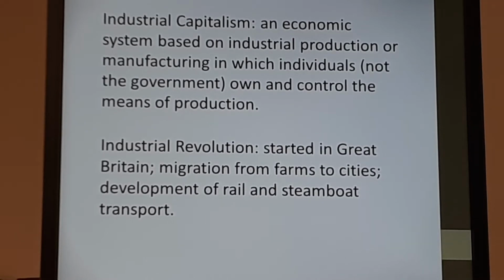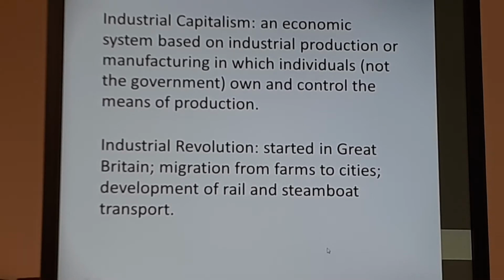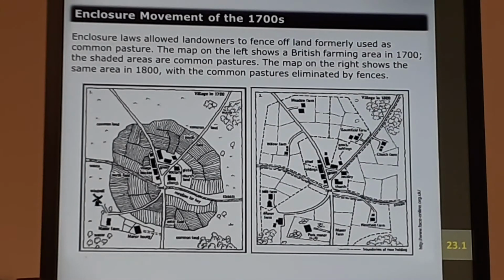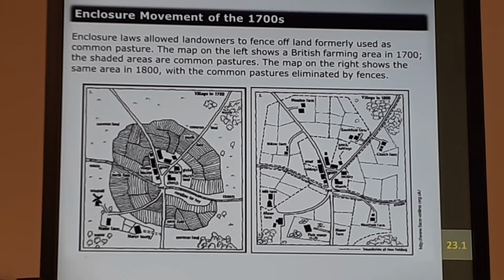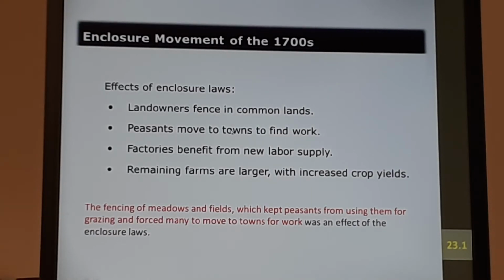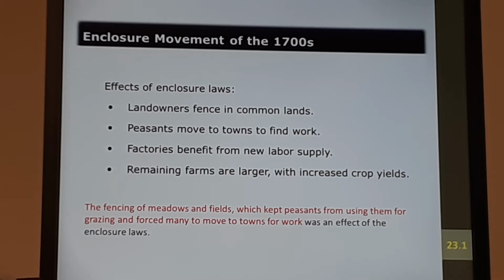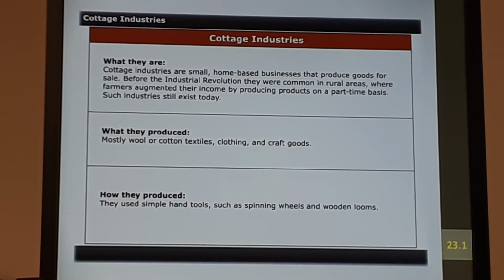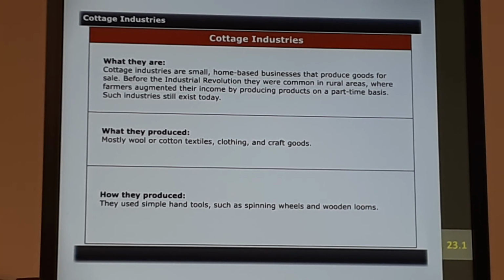23.1 MWH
An introduction